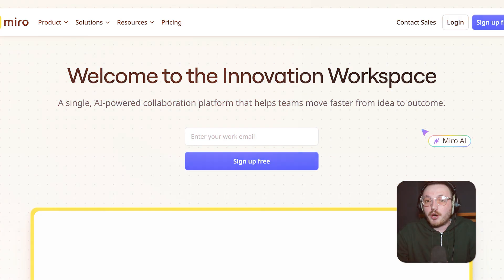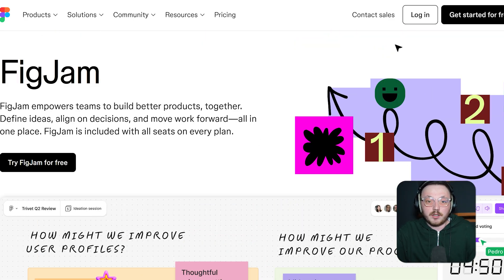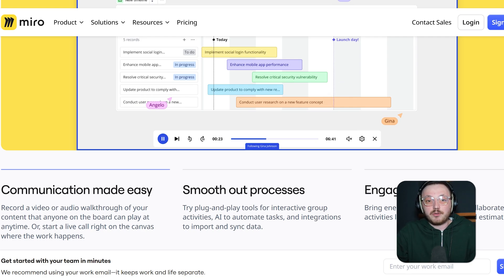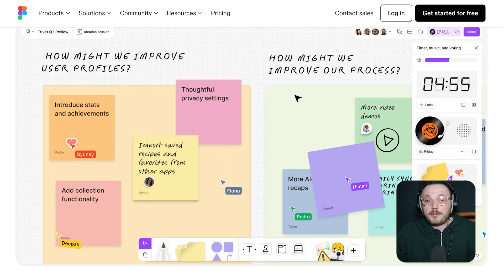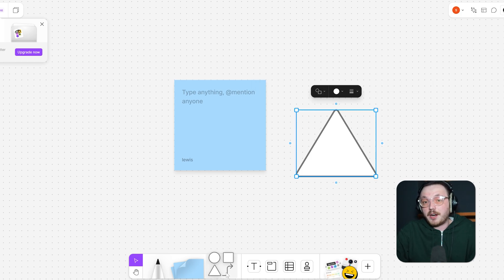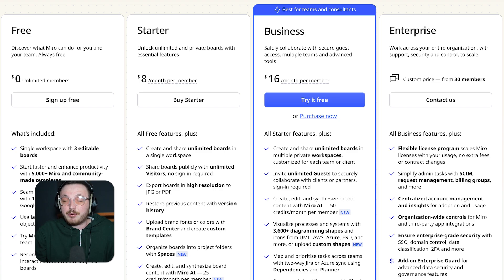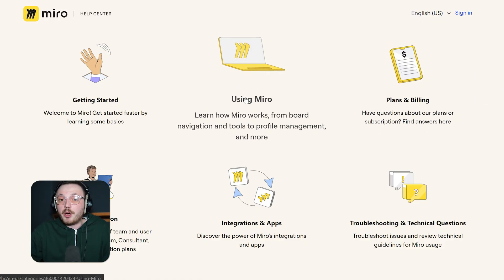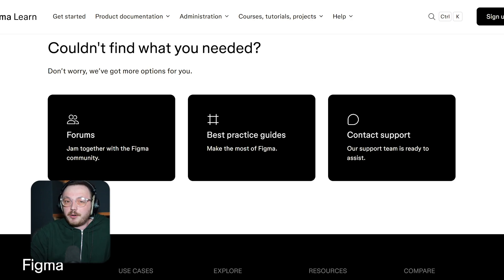Miro vs FigJam 2025: Which is Better?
Compare Miro and FigJam to find the best collaboration tool for your team. Explore their features, user experience, and pricing. Understand which platform suits brainstorming, design, and teamwork best. Make an informed decision for your workflow.